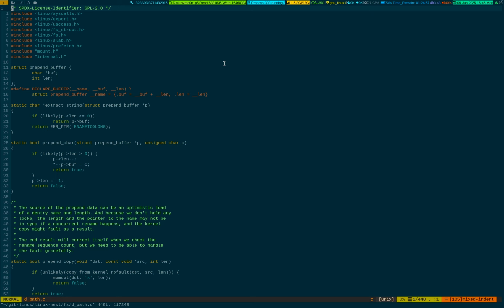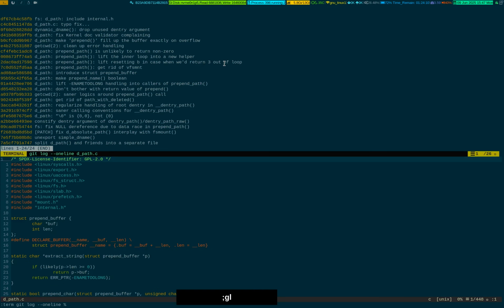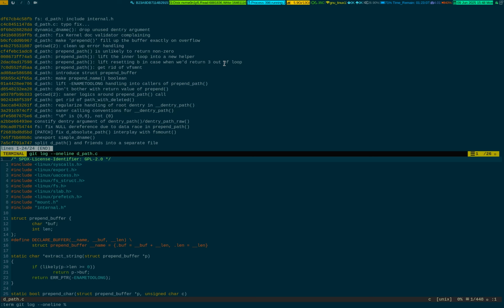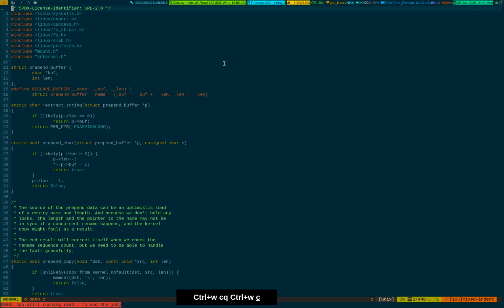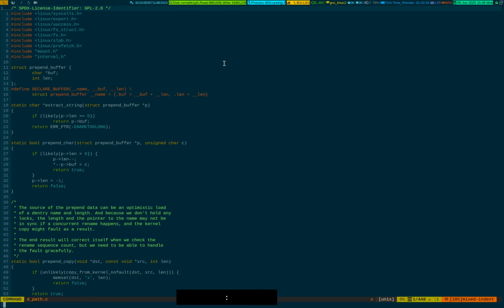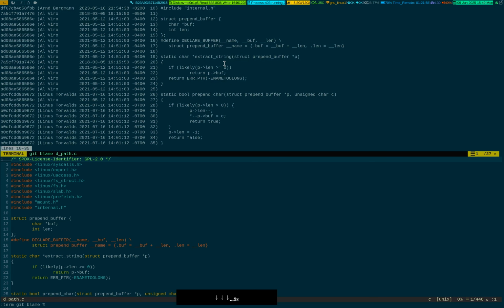Git Commands Access Inside Vim Without Plugins 2025_06_09_15:45:30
In this video, you will see, how easy to access some of the git commands inside Vim without having any git plugins installed.